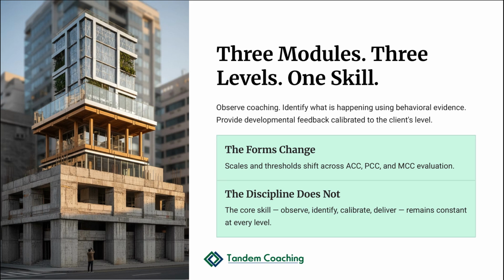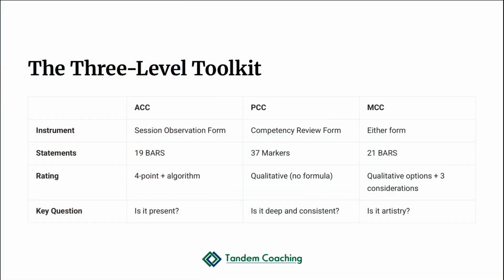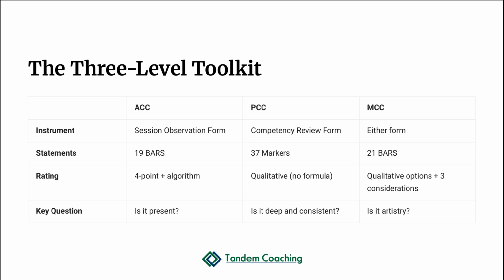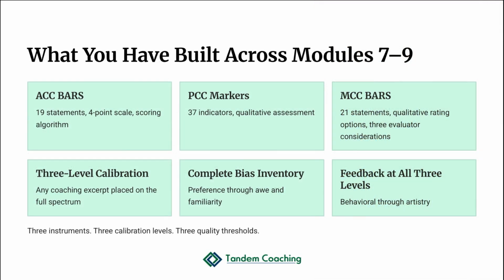9.5.2 - The Complete Evaluation Spectrum | MCC BARS Training